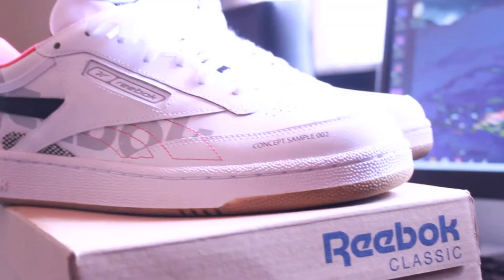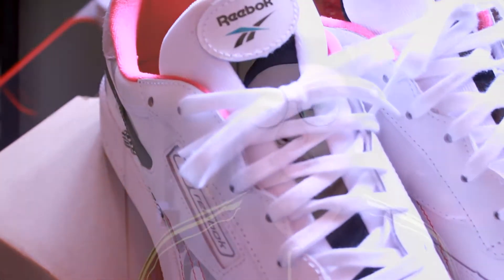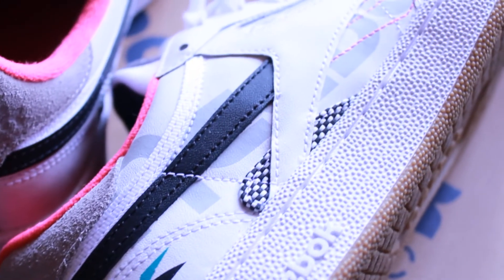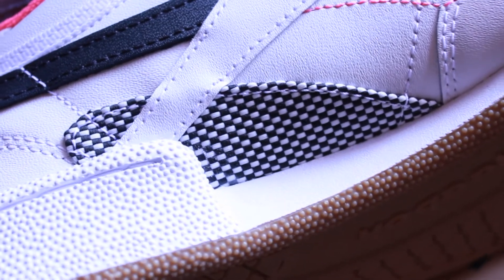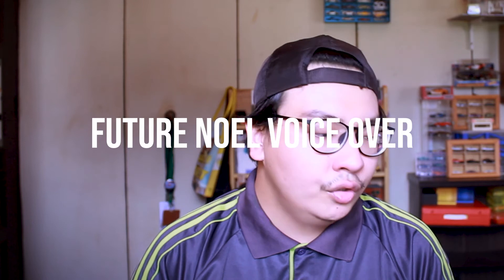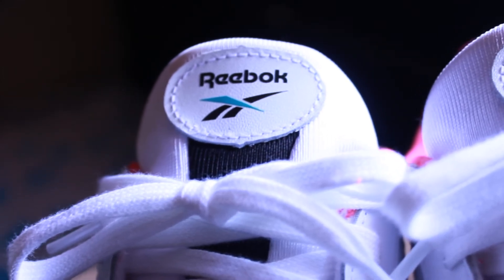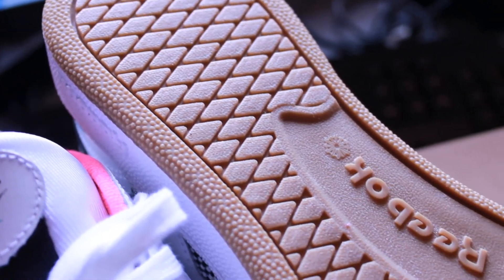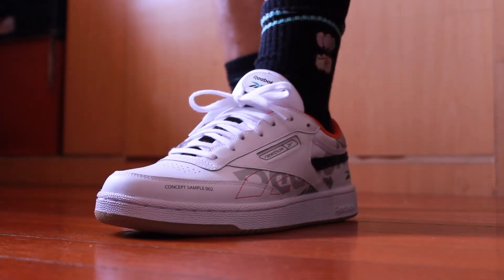Reebok Club C 85 | Alter The icon Pack | A Closer Look | Noel Jinguli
Hey guys, today I'll be showcasing the Reebok Club C 85 from the Alter The Icon pack. The classic silhouette brings a familiar look while the flashy design gives it a refresh. The Alter The Icon pack literally alters some aspects of the shoes in the pack, making it look like a concept sample for them.